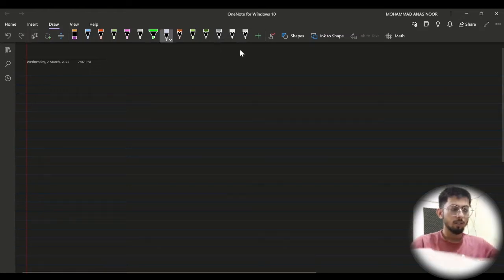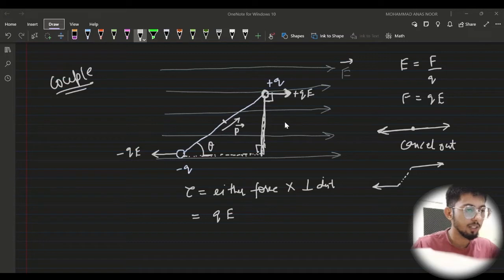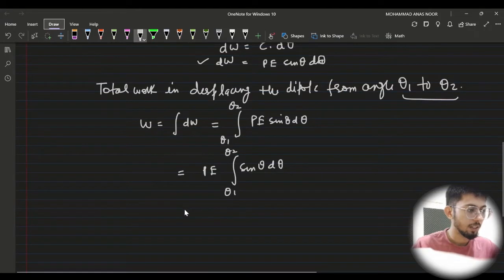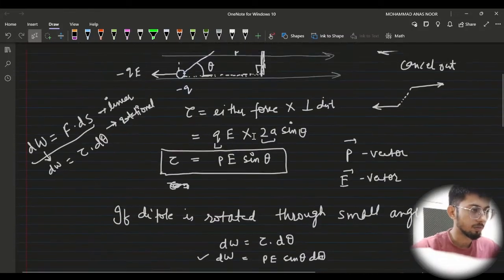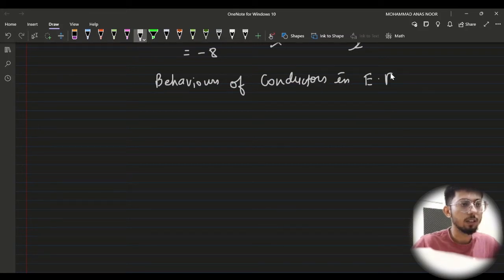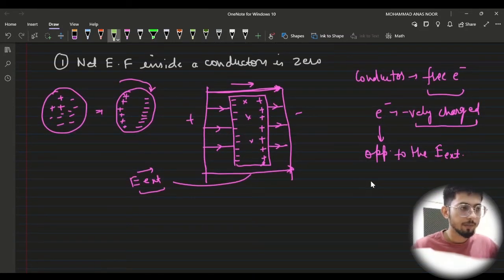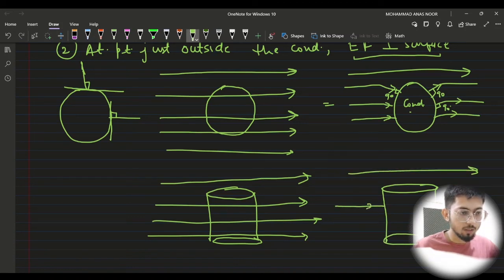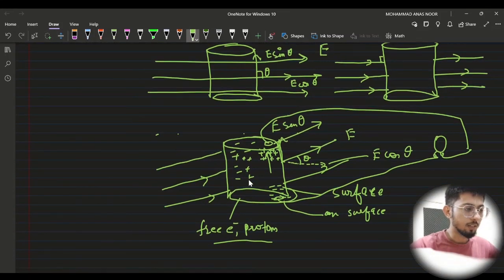Potential of a Dipole & Properties of Conductor inside Electric Field | Class12 | Physics